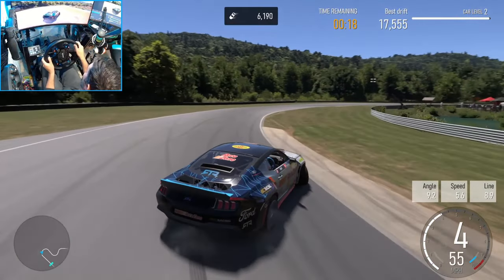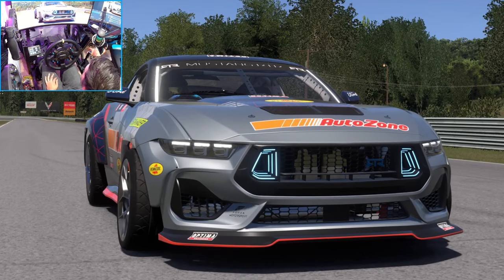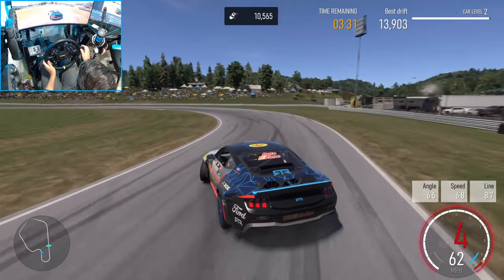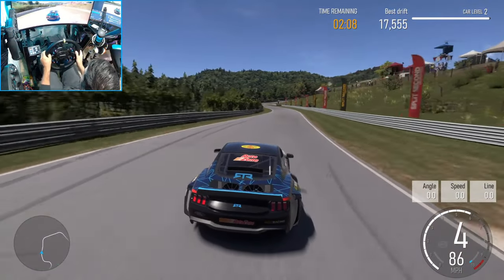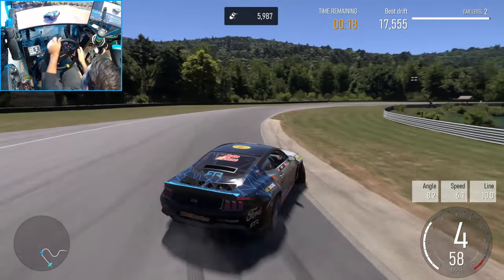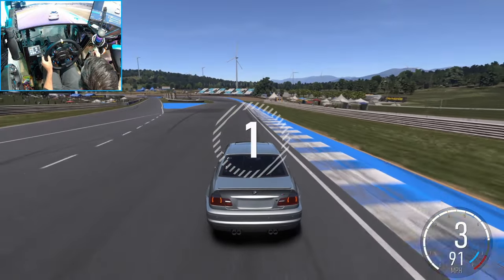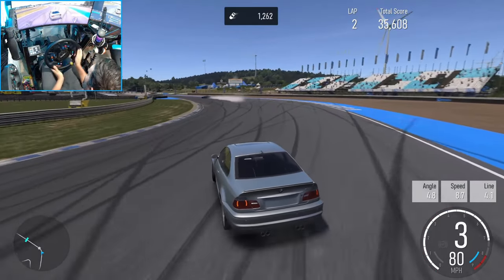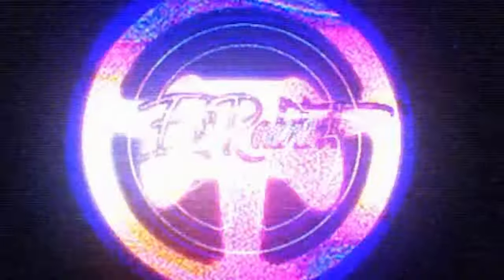Forza Motorsport Drift Update worth it?? Drifting with Moza r12 in new update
Testing out the new Forza Motorsports update and taking 4 time champion James Deans RTR for a rip on my Moza R12

MOZA Racing R12 wheel base
MOZA Racing R21 wheel dase
MOZA Racing RS , CS , ES , FSR, KS steering wheels

PC Spec
Case - MSI Gunner
Graphics card - GeForce RTX 4060Ti GAMING X - MSI